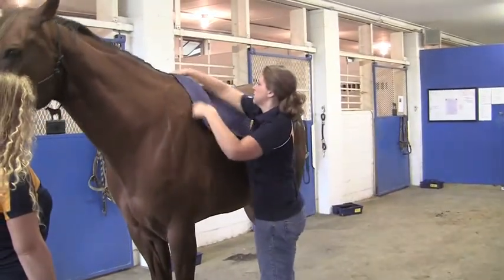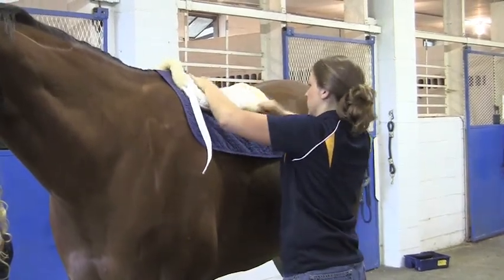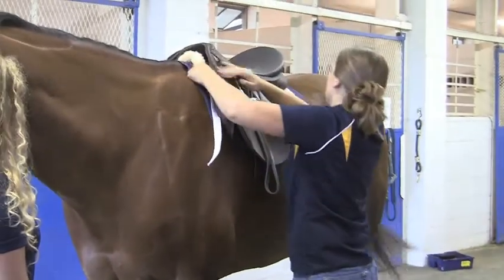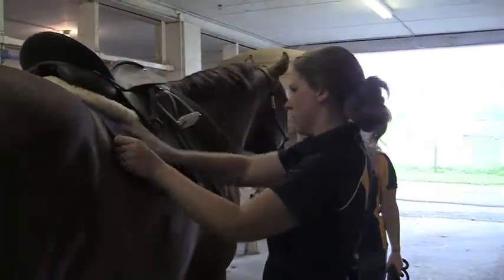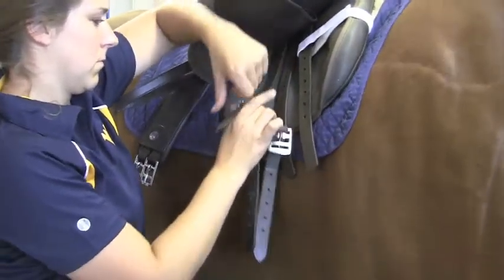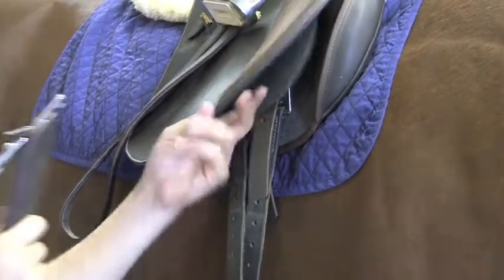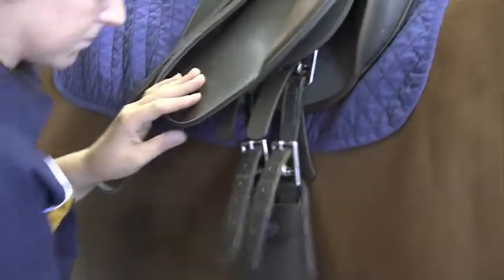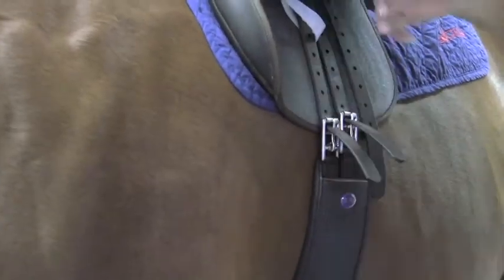7 Saddling Hunt Seat